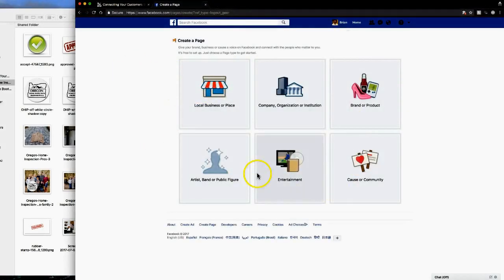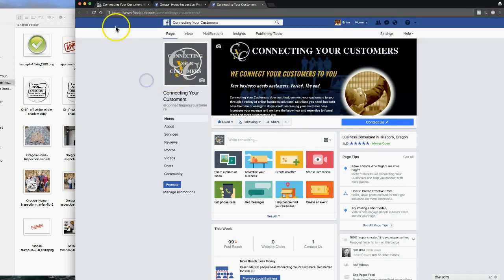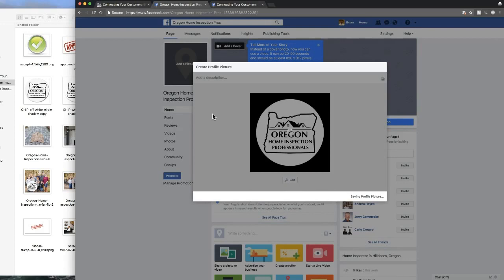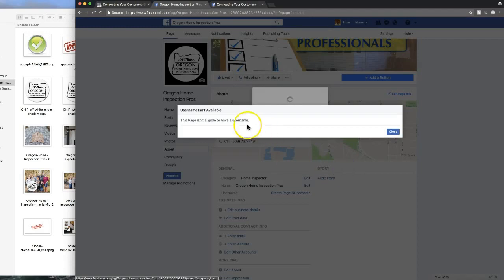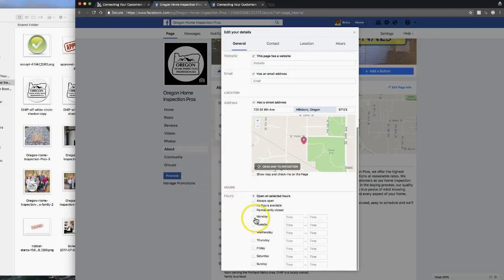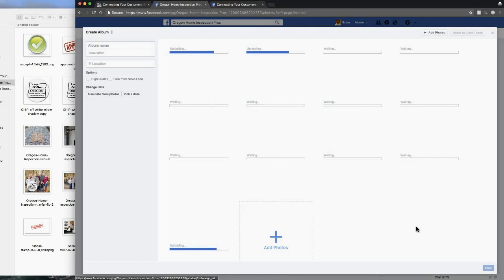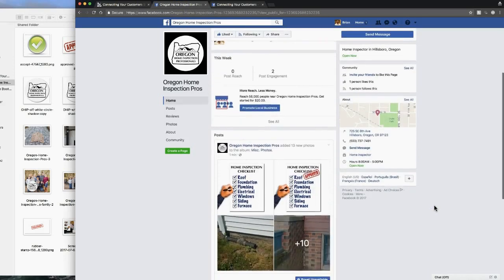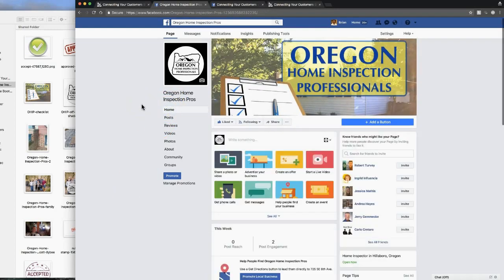Creating a business page on Facebook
Setting up a Facebook page for your business is a simple process, which we outline here. You'll need to have a personal profile on Facebook to setup your business page.

Connecting Your Customers offers social media management as one of our many website and SEO services. So if you'd rather not do this yourself, we'll gladly set up your Facebook business page for you. We can even manage it long term.

Contact Connecting Your Customers to learn more!